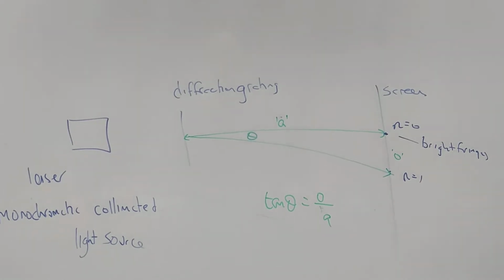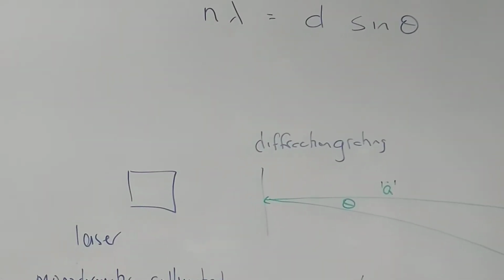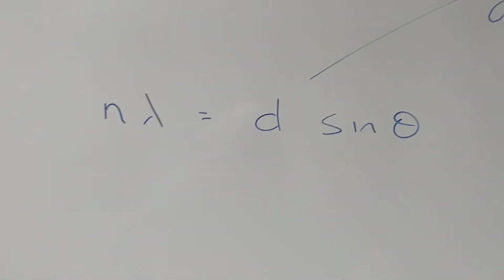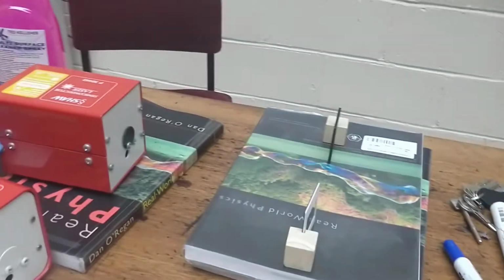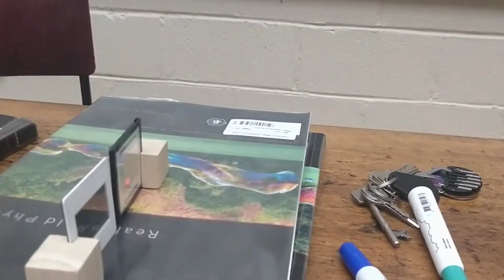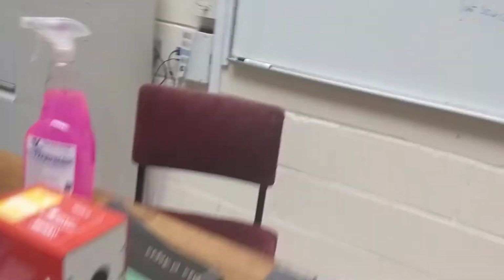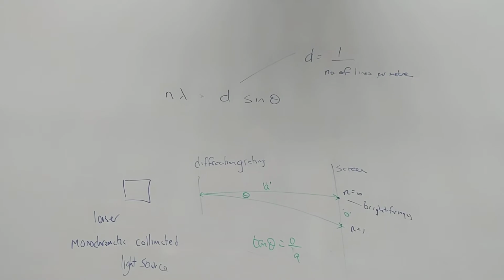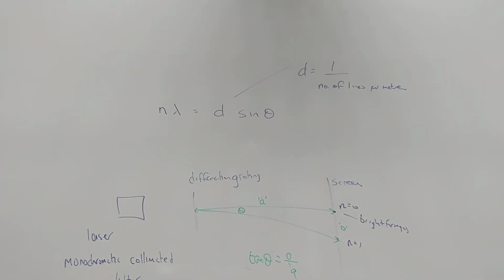wavelength of light experiment